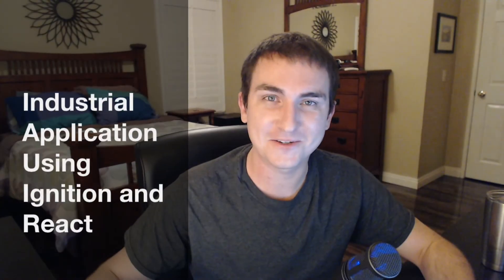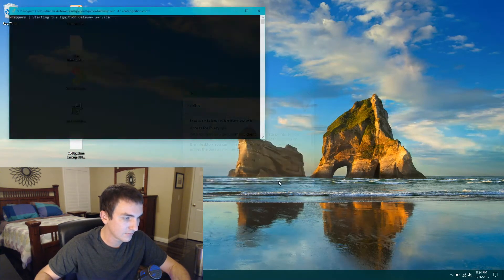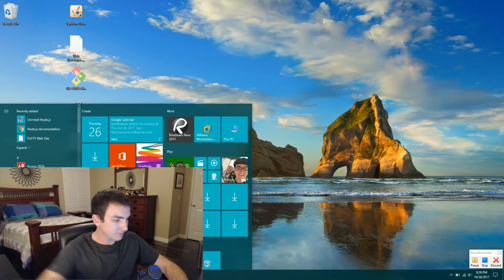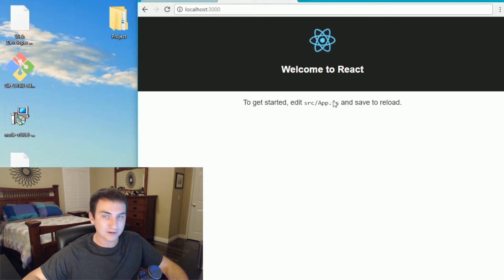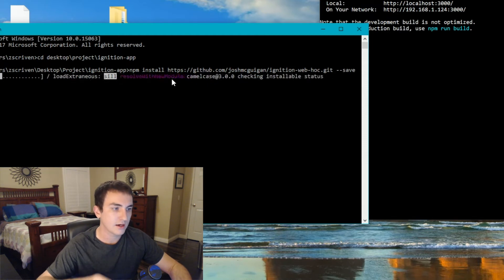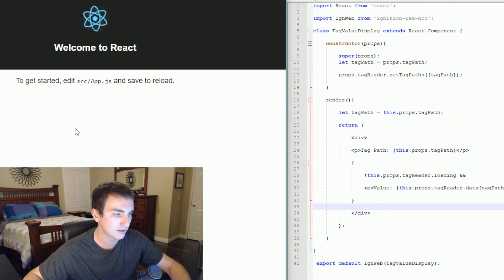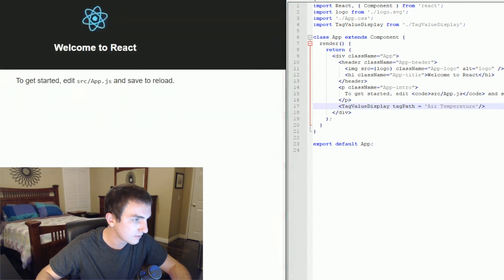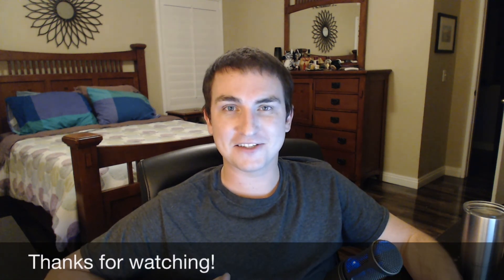Setup a Nodejs SCADA Application in 10 minutes using Ignition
Learn how to create a modern web SCADA application using Node.js and React. Ignition and the webdev module is used for data collection and the backend and serves data via REST and HTTP requests to the front end written in React.

Special Thanks to Josh for open sourcing his work!

Comments and Questions are welcomed.

for any purpose, even commercially.